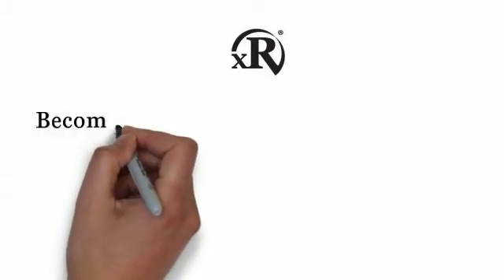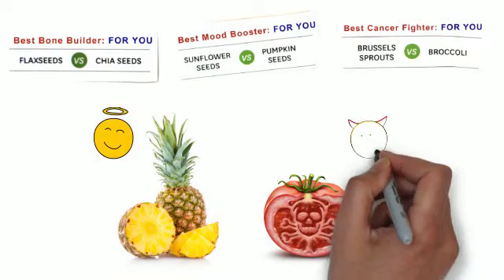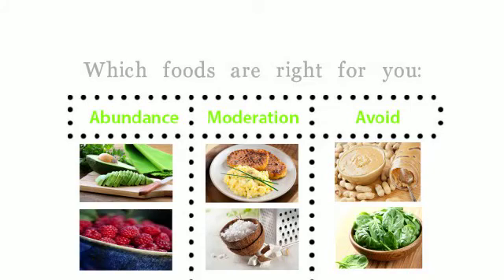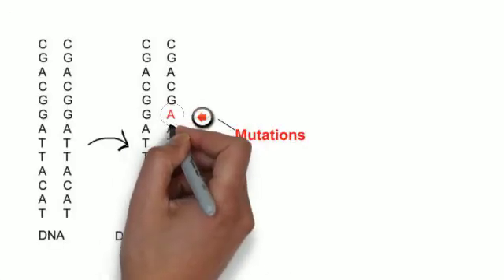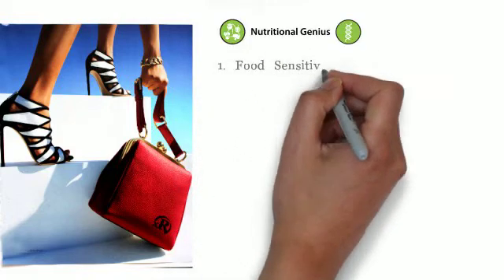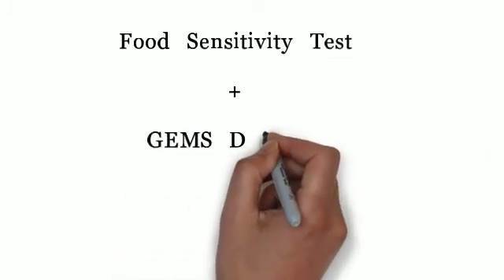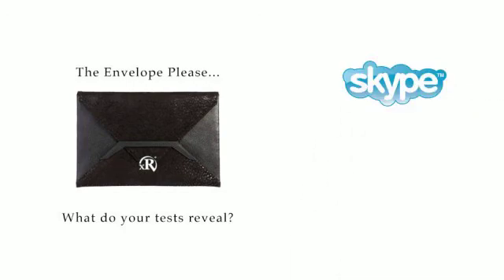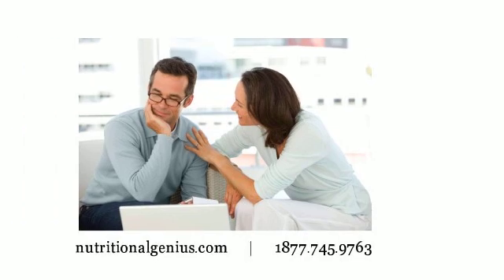Nutritional Genius™ GEMS™ DNA Test Information Video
Become your own Nutritional Genius. An xR company.

xR MD
29111 Center Ridge Rd.
Westlake, Ohio 44145
Providers Nationwide